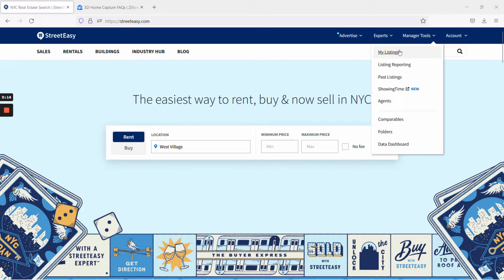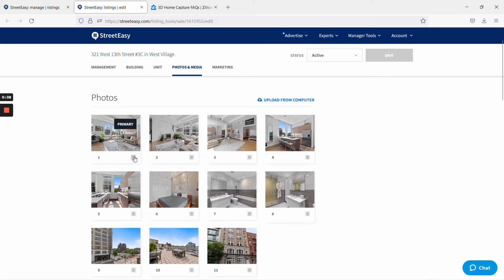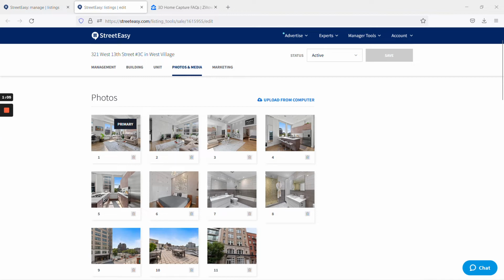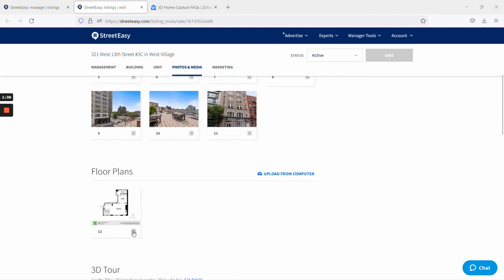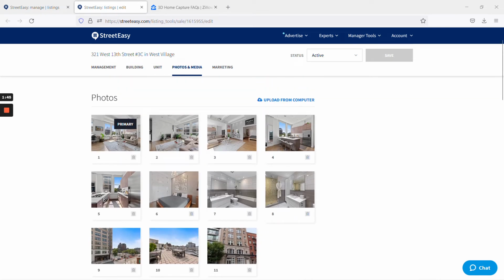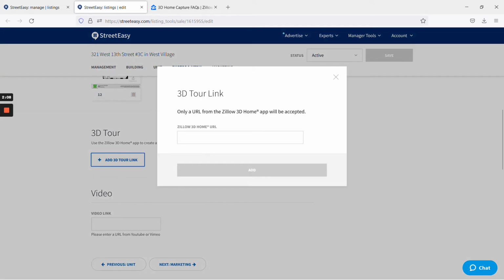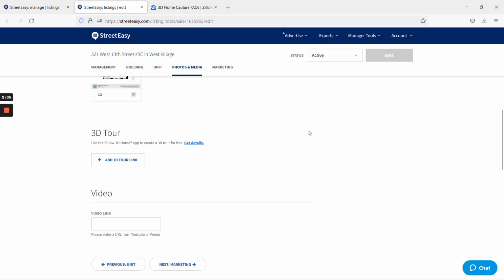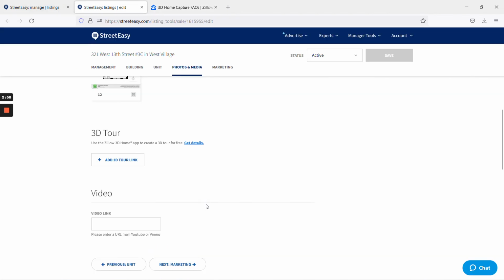How to Update a Listing's Photos, Floorplan, 3D tours and Videos on StreetEasy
In this Hauseit® tutorial video for real estate agents in NYC, we'll explain how to update a sale listing's professional media (i.e. photos, floorplan, 3D tour & video links) on StreetEasy.

We'll be utilizing StreetEasy's listing upload and update tools, accessible via a StreetEasy agent tools account.

For background, StreetEasy is a popular real estate search website focused on NYC, and is unique among 3rd party search websites in requiring real estate agents to upload/edit listings directly on StreetEasy vs taking a feed from the REBNY RLS or OneKey MLS.

You'll find that it's quite easy to edit your listing's professional media on StreetEasy, and that it takes under a couple of minutes to do!